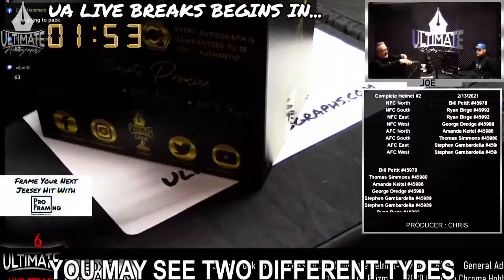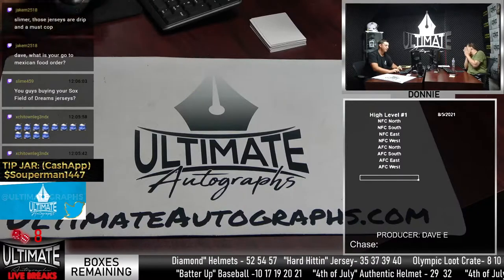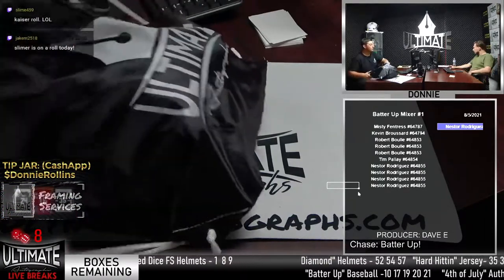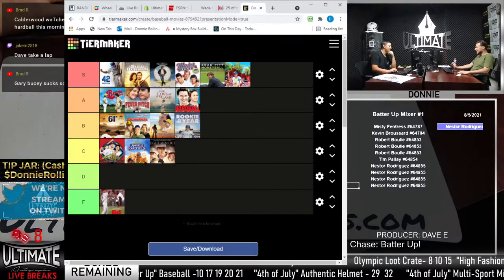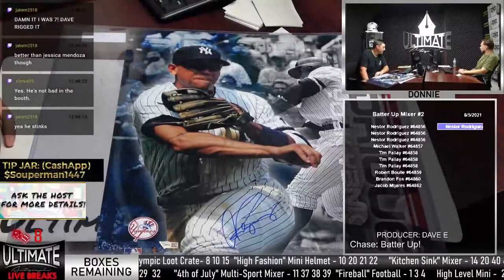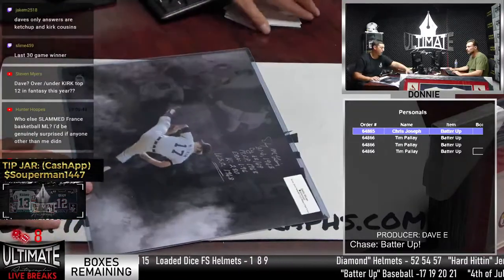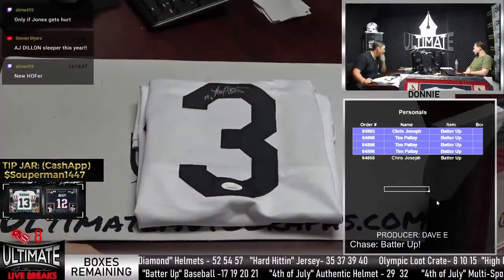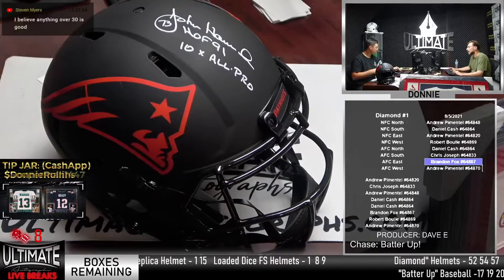Ultimate Autographs Live Breaks!